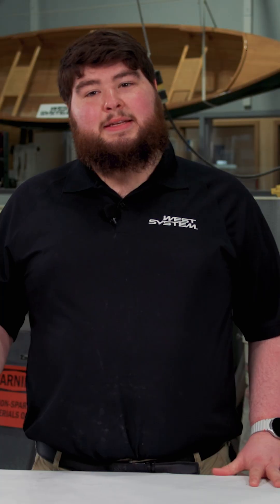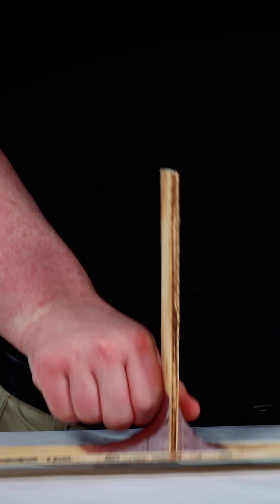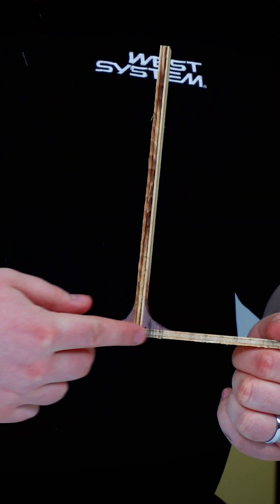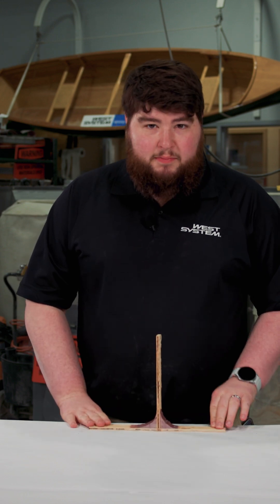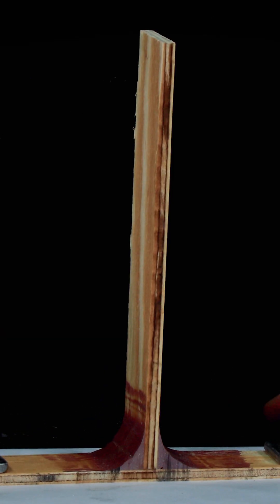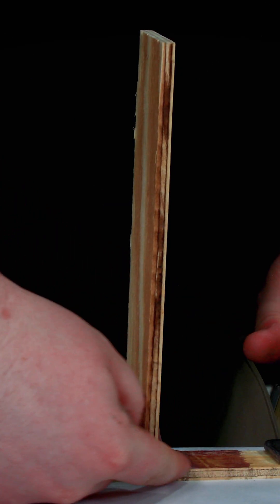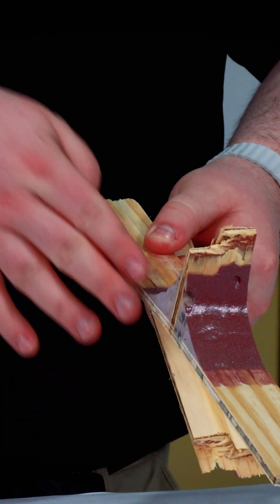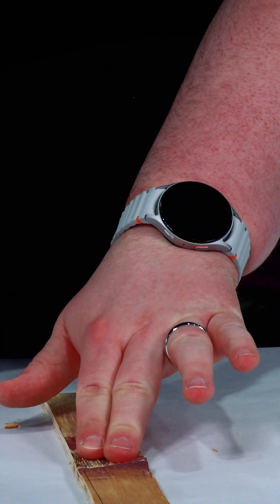Testing Fillet Size.... 1, 2, 3, Break!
Fillet size matters! The size of your fillet impacts joint strength and load distribution. Thicker materials like ½" plywood need larger fillets, while thinner materials can use smaller ones. Filler selection also plays a role. To achieve the same strength results, 407 Low-Density Filler will need a larger size fillet than using 406 Colloidal Silica. Our bench top tests reveal how an appropriately sized fillet transfers loads into the wood—versus how an undersized fillet fails at the bond line. For proper load distribution, sizing your fillet right is key.